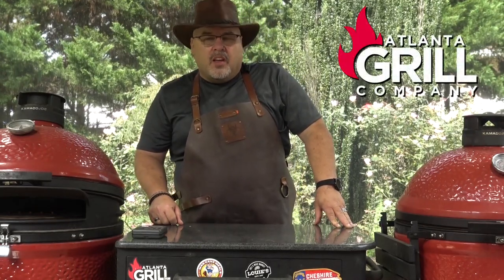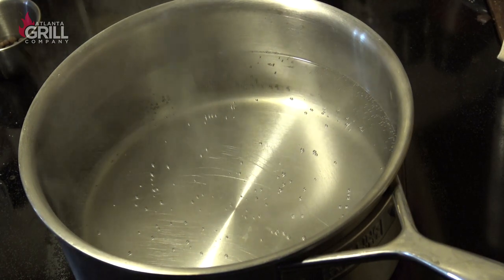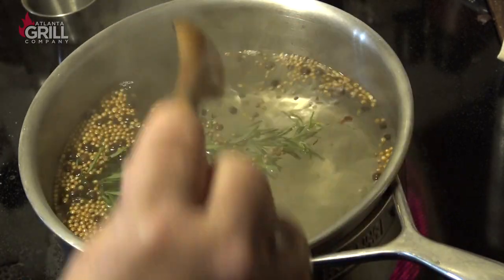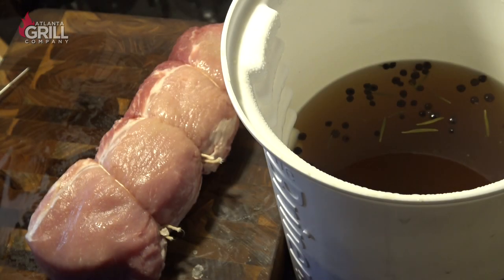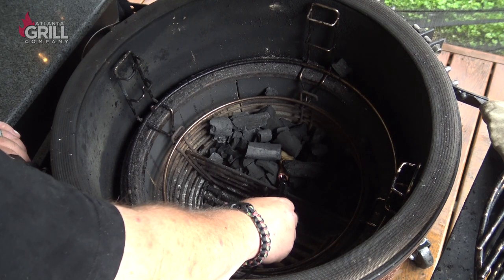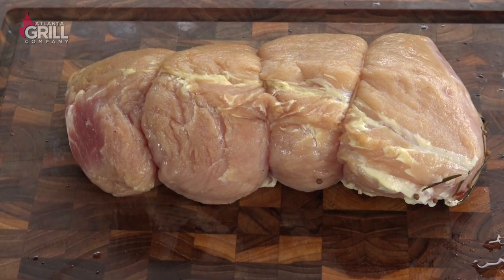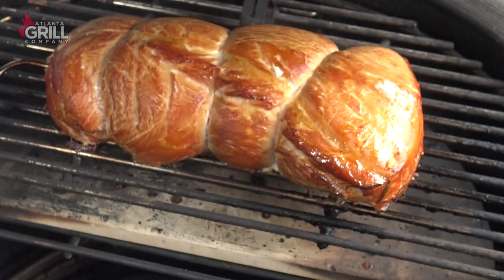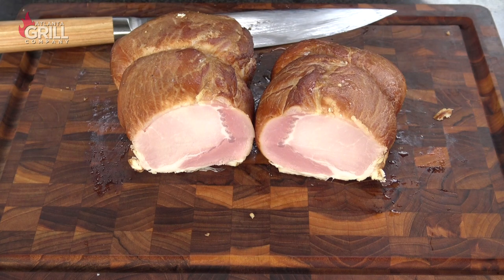Smoked Canadian Bacon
Making Canadian Bacon at home is quite easy.  The results are really amazing when you follow this simple procedure!  Here's what you need:

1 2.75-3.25 lb pork loin roast, trussed
1 gallon of water, divided
12 grams (1 3/4 tsp) Prague Powder #1
70 grams (1/3 cup + 1 tablespoon) kosher salt
32 grams (3 tablespoons) sugar

Aromatics (optional / add whatever you like!)

2 tsp black peppercorns
1/4 tsp red pepper flakes
1 tablespoon coriander seeds
1 teaspoon hot sauce
2 sprigs of fresh rosemary

Prep your pork loin roast by trussing it to help it maintain a tube shape.  Put 1/2 gallon of water in the fridge to chill it completely.  Put the other 1/2 gallon of water in a saucepan and heat it to a simmer.  Add the Prague Powder #1, kosher salt, and sugar and stir until completely dissolved.  Add the aromatics, put a lid on it and remove it from the heat.  Let sit for an hour or so.

Combine the hot brine with the cold water into a container large enough to hold it all and put it back in the fridge and chill it to below 40°F.  Then add the pork loin to the brine and make sure it's completely submerged.  Let brine for 7 to 8 days.

Remove from the brine, rinse, and pat dry.  Smoke at 300°F until the internal temperature of the pork reaches about 140°F.  Wrap in foil and rest on the countertop for 30 minutes.  Then refrigerate it until it's completely chilled.